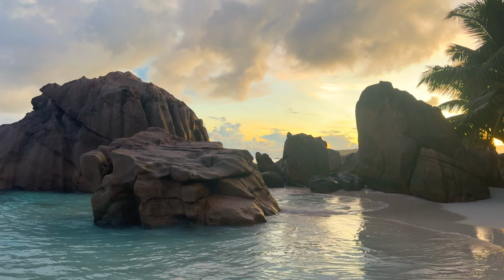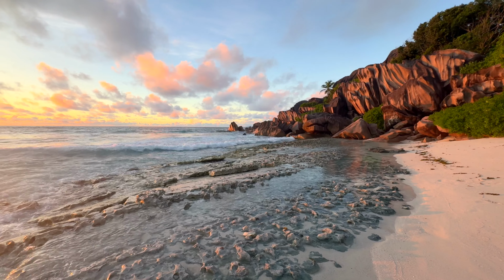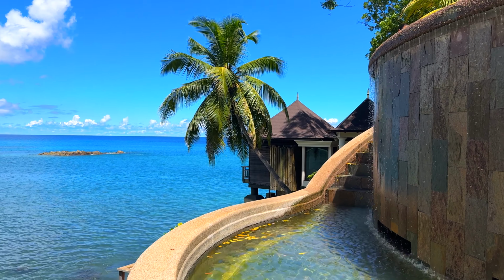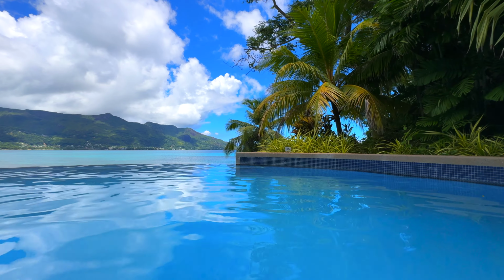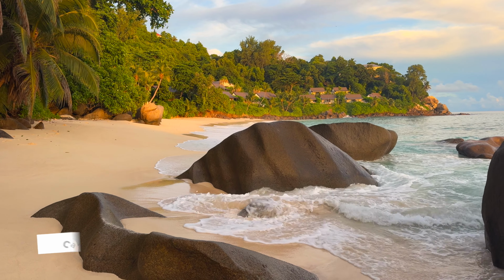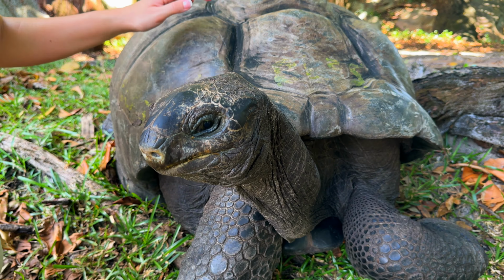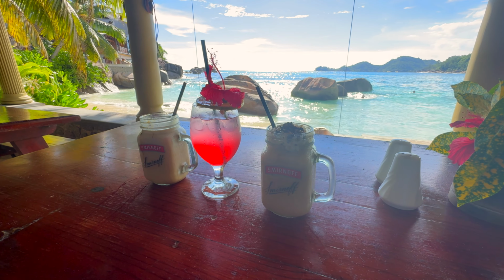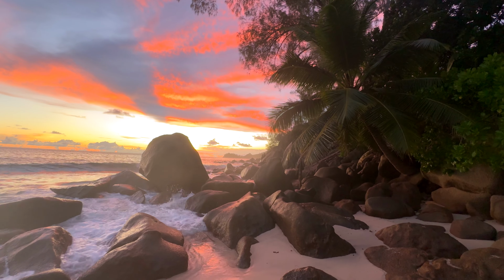Discovering MAHE 🇸🇨 SEYCHELLES Travel Photography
In this video, we travel from the island of La Digue to the main island of Mahe for the last few days of our trip.

We had one last sunrise on the beautiful island of La Digue so I headed to a spectacular beach to get a few more photographs to remember our trip. Before our midday ferry back to Mahe, we explored the island by bike and visited some areas that we hadn't yet visited.

When back on the island of Mahe, we headed to the south to where our accommodation was and explored the nearby beach of Baie Lazare for sunset.

The next day, we headed to the Hilton Seychelles Northolme Resort & Spa where we would stay for one night as one last treat on the holiday. In the video, I show what it's like to stay there.

On our final day in the Seychelles, we explored some new beaches including Anse Intendance and Anse Takamaka which were both spectacular.

Throughout the video, I provide my honest opinion and give you some tips and tricks so you can make the most of your trip there.

👋 About Me

I'm Ollie, a passionate photographer from the UK with a love for travel and exploration. Here, I document my adventures around the world, capturing incredible moments and creating unforgettable memories. I share my honest experiences and give practical tips which will hopefully help you to get the most out of your adventures!

00:00 - Intro
00:28 - La Digue Sunrise
01:30 - Last day on La Digue
02:45 - Arriving on Mahe
04:04 - Mahe Sunrise
04:44 - Hilton Northolme Resort
07:26 - Sunrise Carana Beach
07:52 - Thoughts on Different Seychelles Islands
09:29 - Anse Interdance and Anse Takamaka
10:44 - Spectacular Sunset